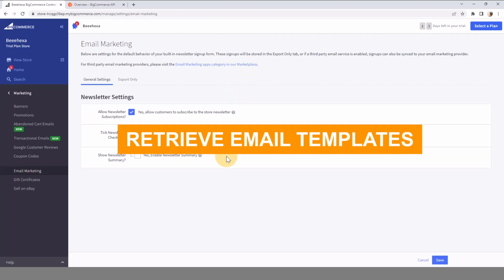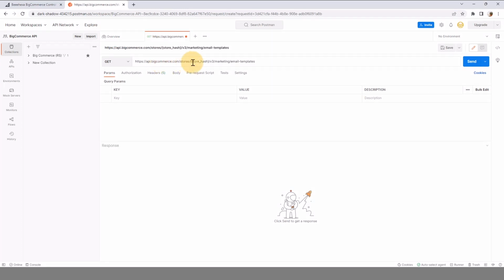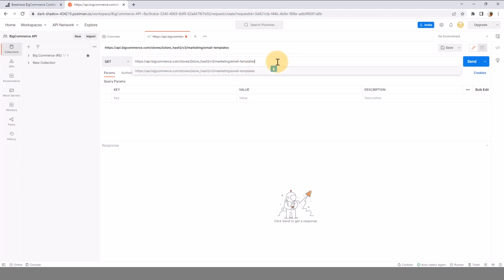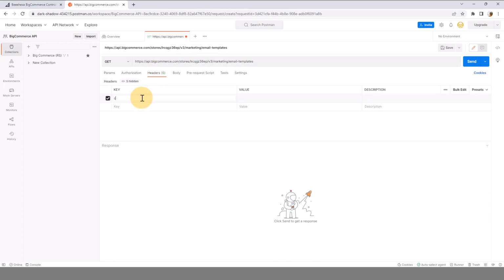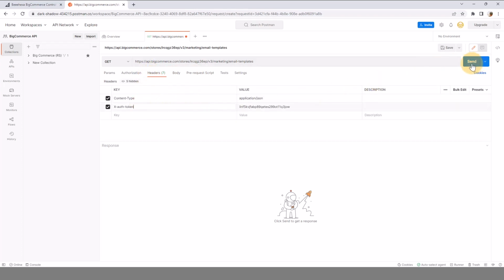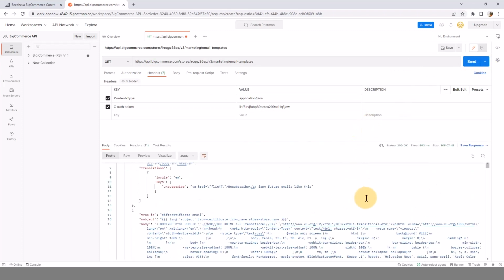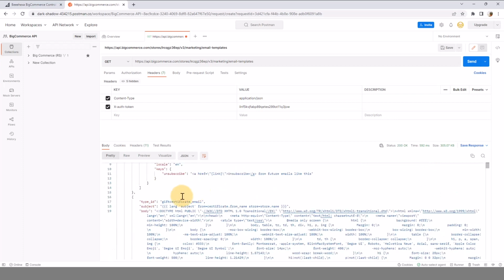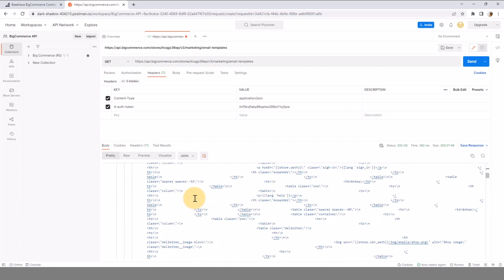BigCommerce API | Lesson #19: How To Retrieve Email Templates Using Postman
This episode will show you How To Retrieve Email Templates Using Postman. This video is part of our BigCommerce Tutorials Playlist. Beehexa hopes you can save time learning and working with the BigCommerce system.

Video timeline:

0:00 - 0:50: Overview
0:50 - 0:30: Retrieve Email Templates Using Postman
2:35 - 2:52: Outro

BigCommerce is an e-commerce platform that allows you to create an online shopping website with shopping cart and checkout features, order processing, and multi-channel sales, all integrated with BigCommerce.
Other features include SEO support, product upload, sales performance statistics & measurement, and thousands of apps integrating different components.
If you want to learn more about BigCommerce, we hope you check out the website below. Includes demo videos for BigCommerce ERP integration goal to save you time and increase business performance.

We have implemented some data integration products for connecting BigCommerce with Erp, Accounting, and CRM applications. Please, take a look if you have time